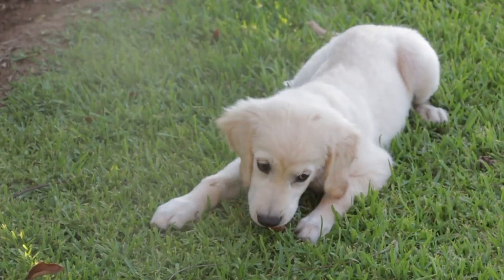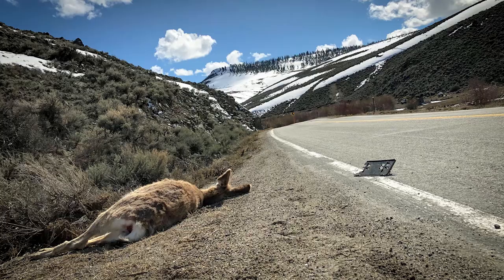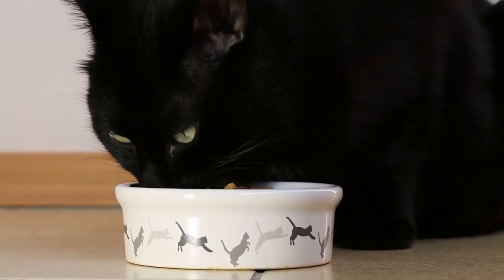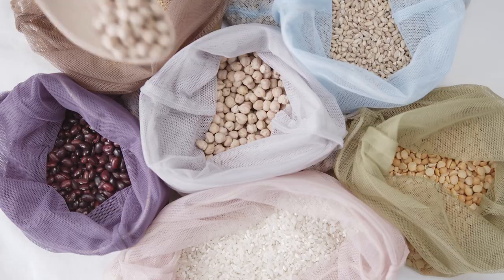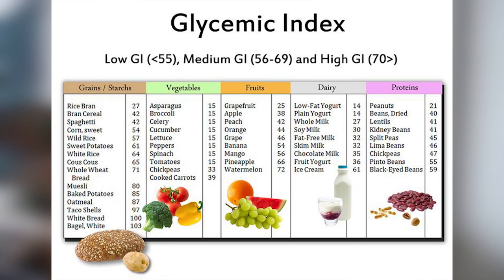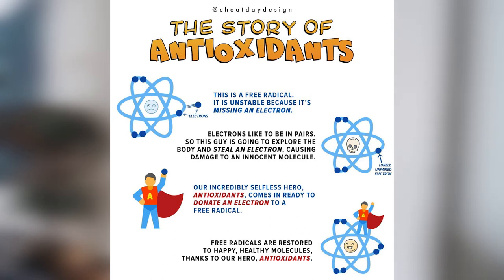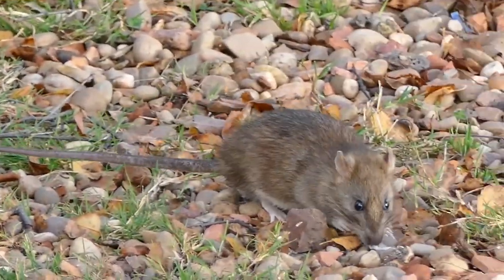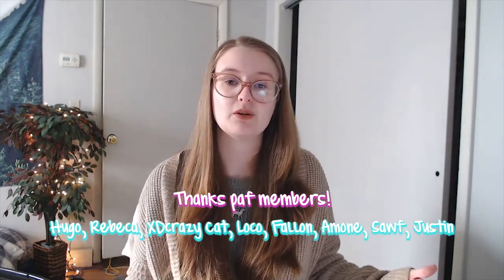The Ultimate Ferret Nutrition Guide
0:00 Intro
2:26 About Me
3:48 Published Resources on Pet Nutrition
5:00 Energy & Water
7:22 The Ferret's Digestive System
8:26 Macronutrients; Protein, Fat & Carbs
12:23 Micronutrients; Vitamins/Minerals
17:29 Methods of Feeding Ferrets
20:44 Natural Diet
24:23 Supplements I Feed
26:39 Switching Ferrets to Raw

HELPFUL LINKS
Ferret Care Sheet 2020-